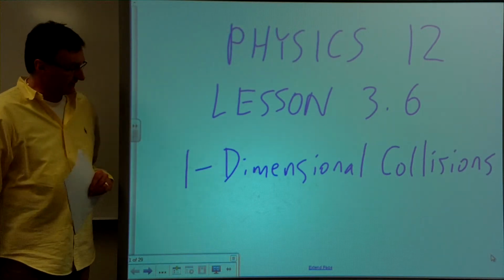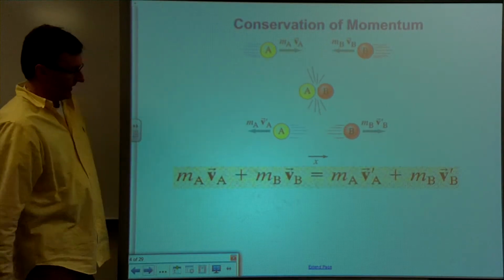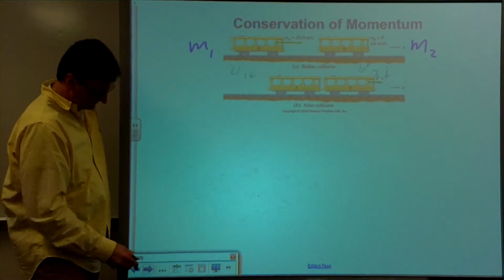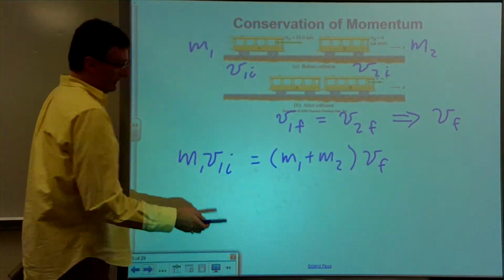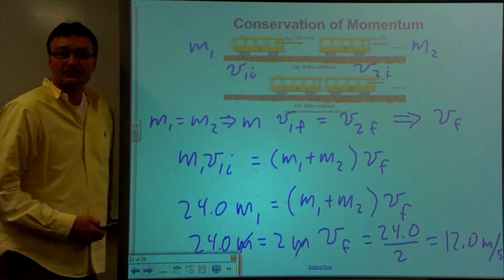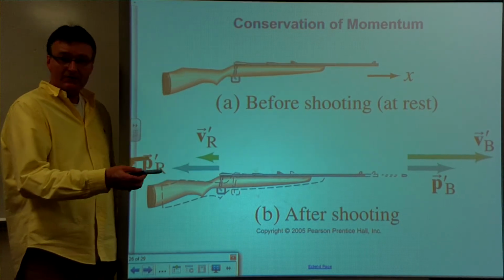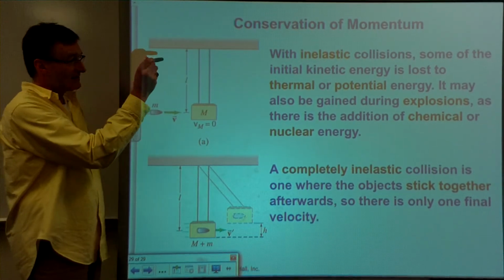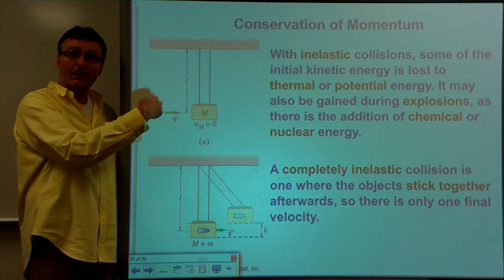Lesson 3 6